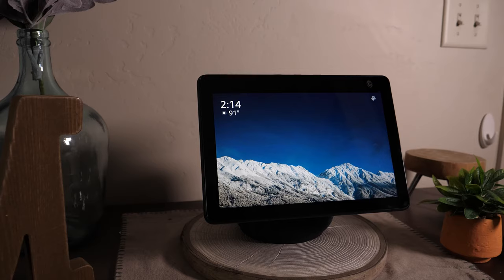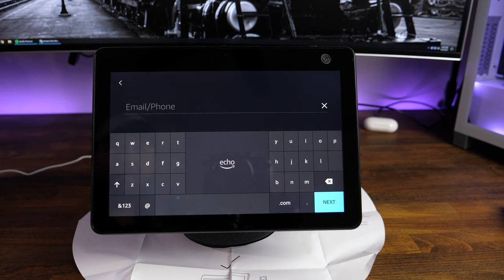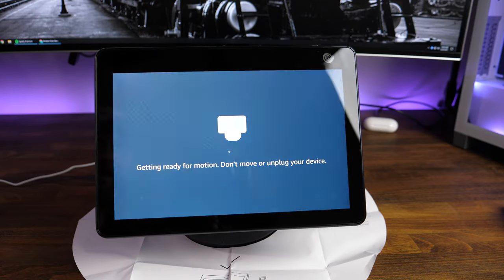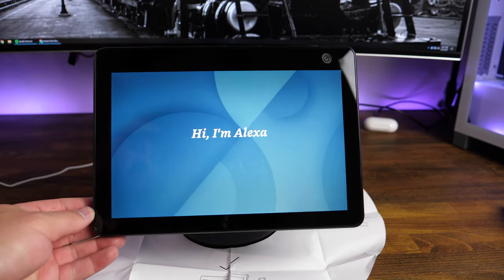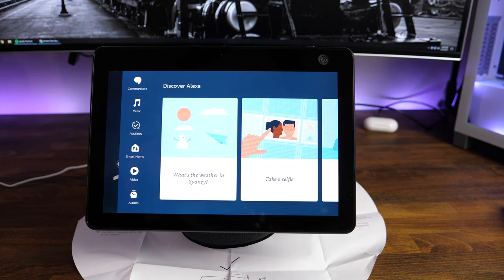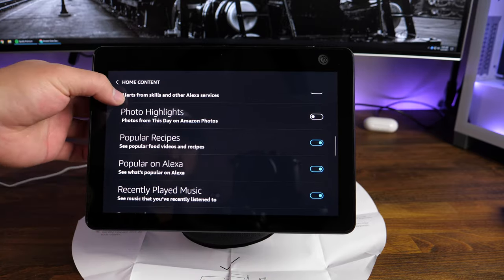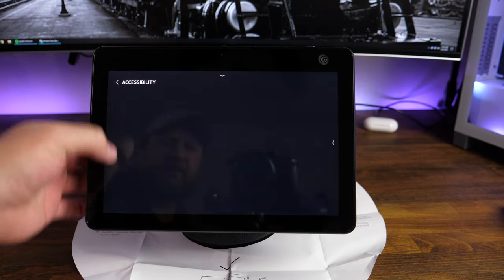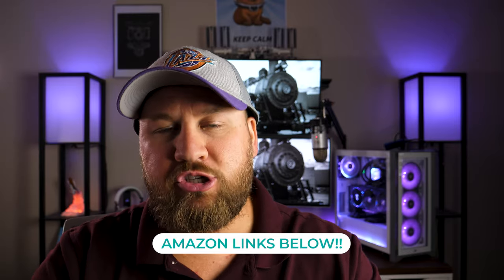Amazon Echo Show 10 3rd Gen In Depth Setup & Configuration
Echo Show 10 -Designed to move with you. Move around the room during video calls or while watching a TV show and the brilliant 10.1” HD screen will automatically turn to face you. You can stay focused on who you’re talking to or what you’re watching. Access the built-in camera to remotely monitor your home anytime with the Alexa app. In this video we cover how to setup your Amazon Echo Show 10 3rd Gen and take an in depth look at the settings.

Start your Smarthome Hub today!
(3rd Gen)
(2nd Gen)

HelpCloud blog post How to Quickly and Simply Resolve the Top 5 Amazon Echo User Issues

0:00 Intro
0:48 New Features
1:53 Setup Start
4:25 Motion Setup
7:55 UI Navigation
9:57 Settings Walkthrough
15:28 Final Thoughts
17:03 More Videos!